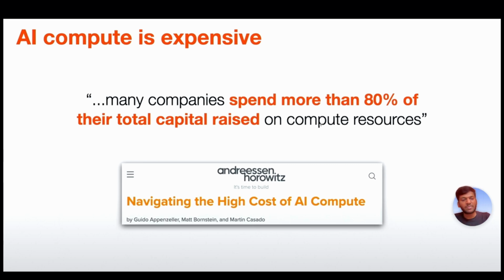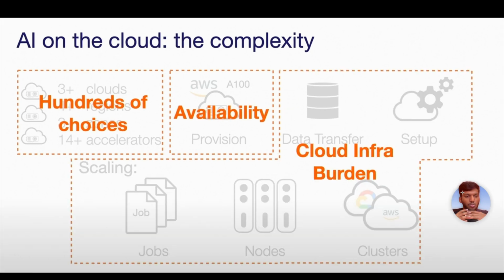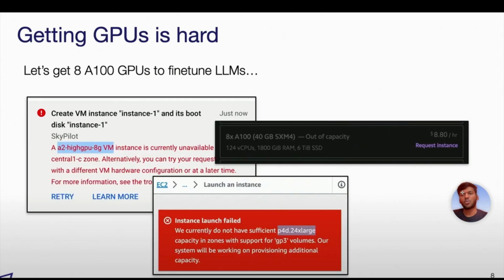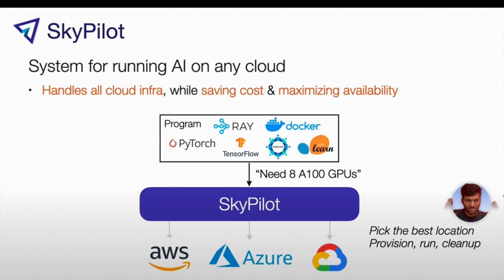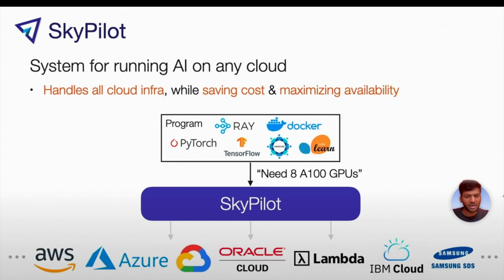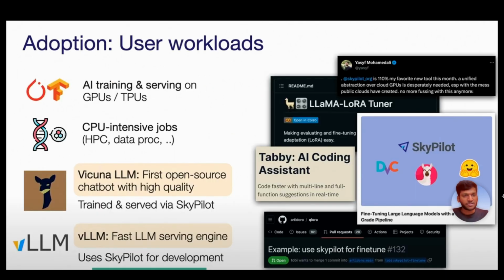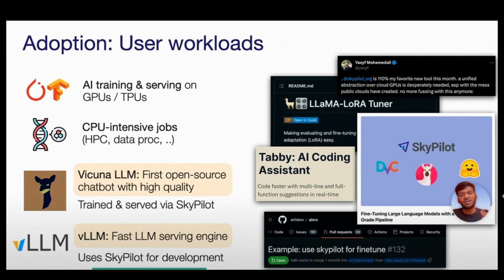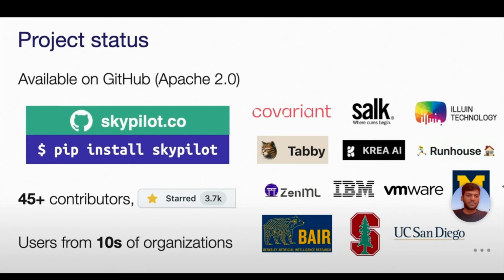SkyPilot: Run AI on Any Cloud - What is it?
In this video, I will show you what is SkyPilot to run AI on any cloud. What are problems it solves and where can be used.